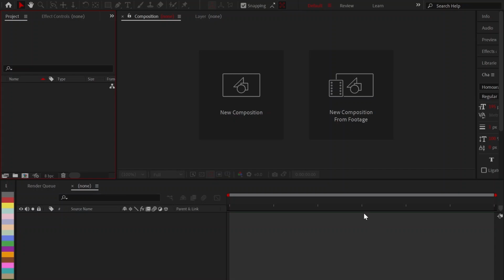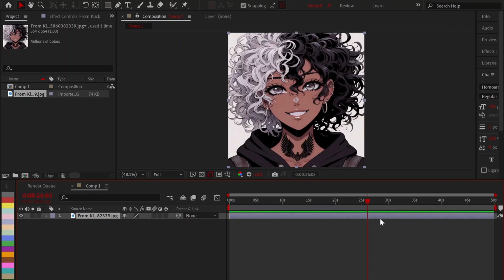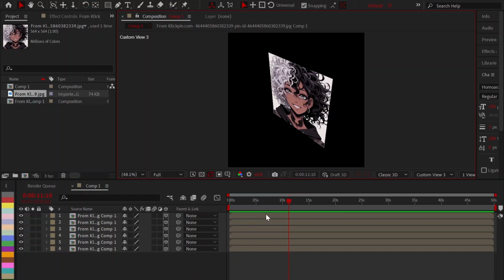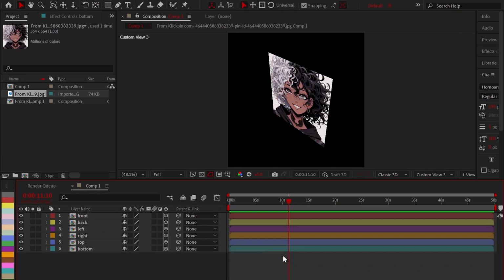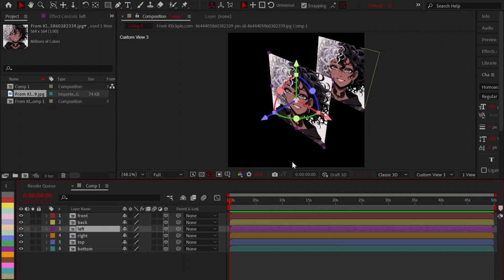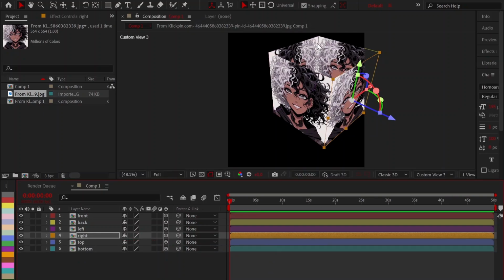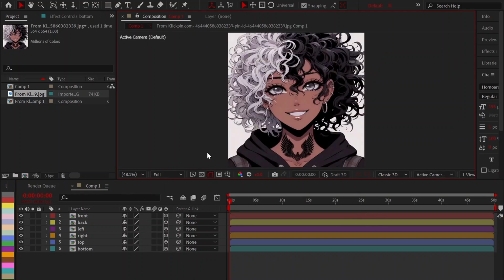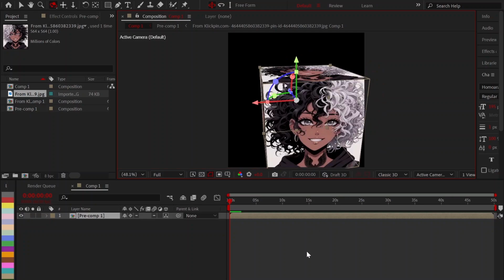How To Make A Cube In After Effects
In this tutorial, I walk you through the step-by-step process of creating a 3D cube in Adobe After Effects. Whether you are new to 3D in AE or just looking for a quick workflow, this guide covers setting up your layers, enabling 3D, and orienting your planes to build a perfect cube.

What you will learn:

Setting up 3D layers in After Effects.

Using transform properties to position faces.

Parenting layers for easy animation.

Tips for cleaner 3D compositions.

Audio Credits:

"Bad Boy" – Marwa Loud

"Robbery" – Juice WRLD